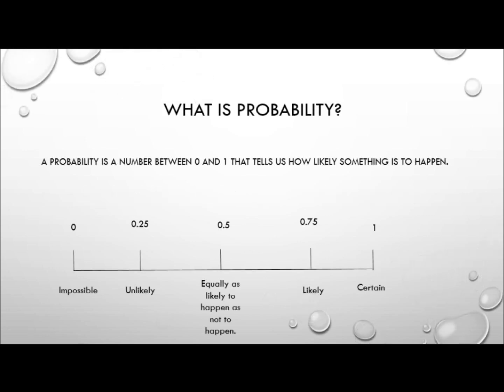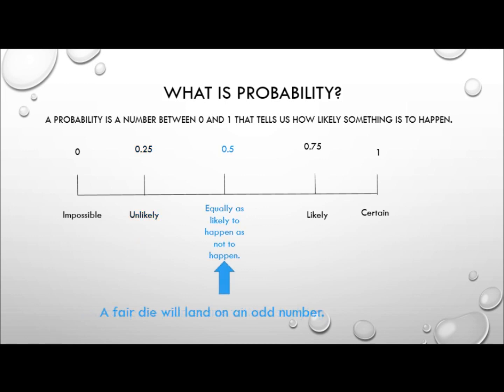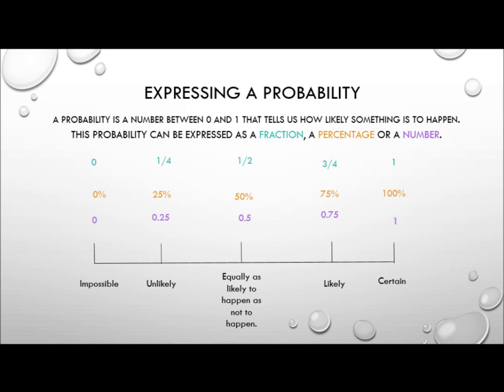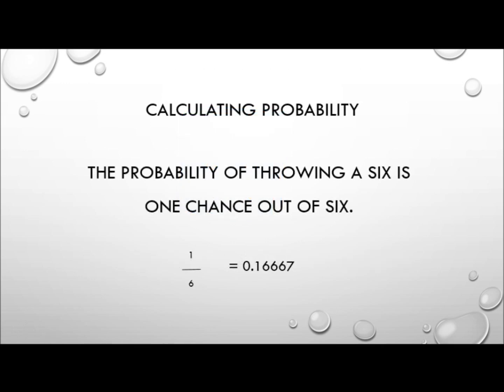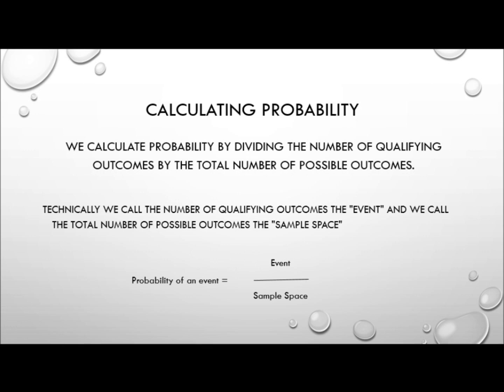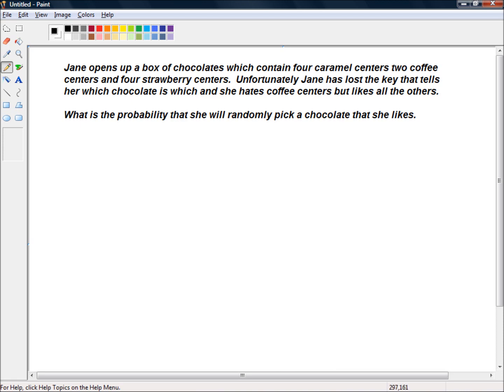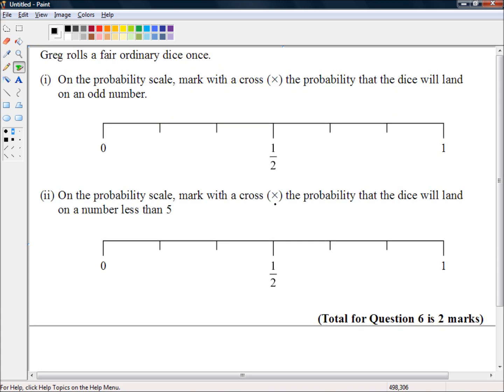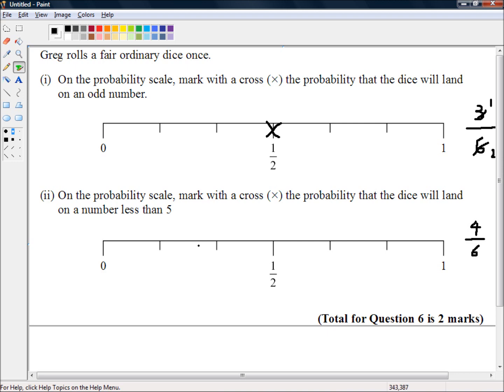Introduction to Probability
In this video I introduce the concept of probability along with technical terms like event and sample space.